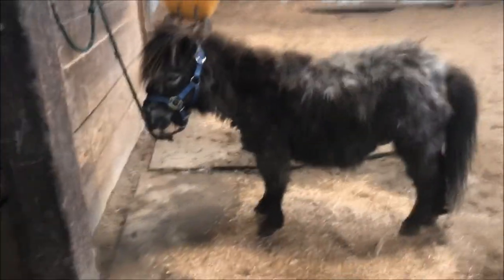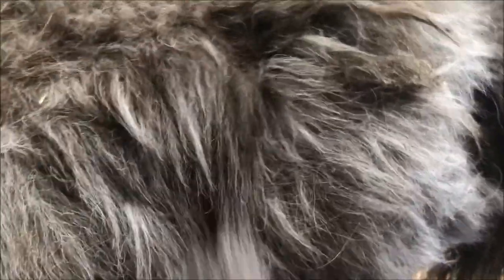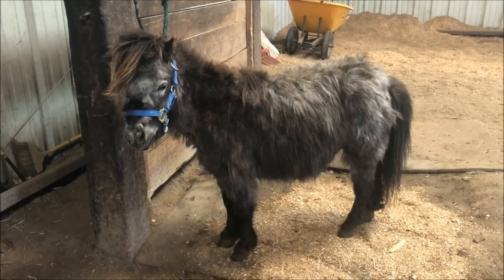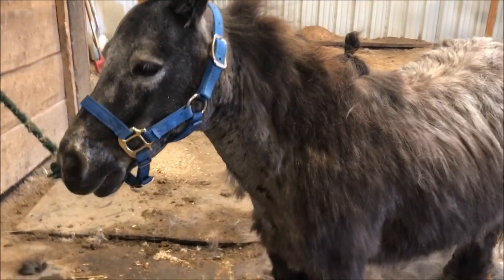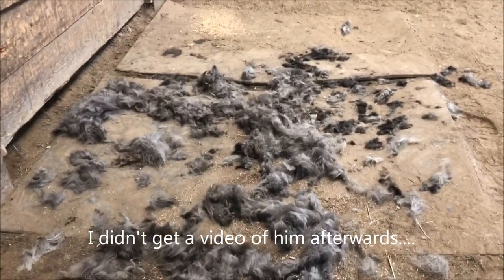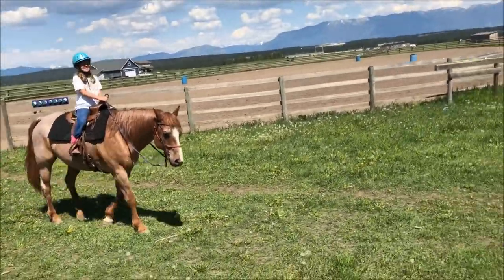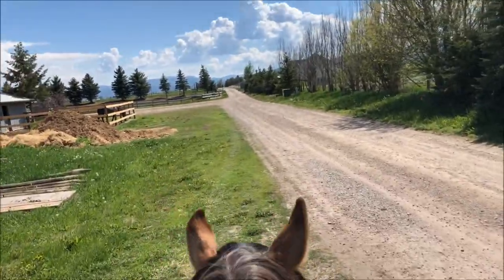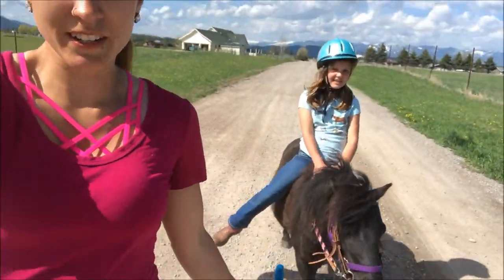Barn Vlog #3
More ranch shenanigans :)